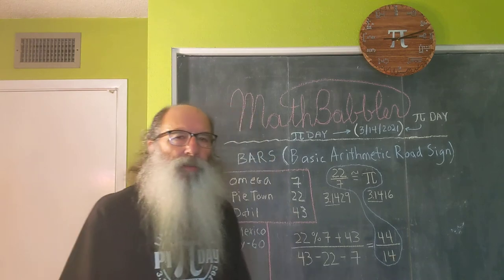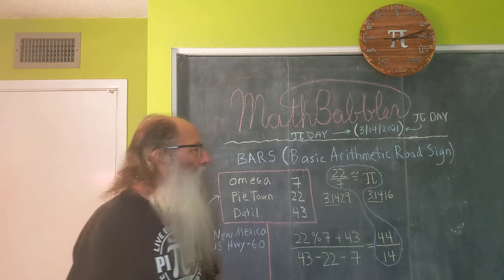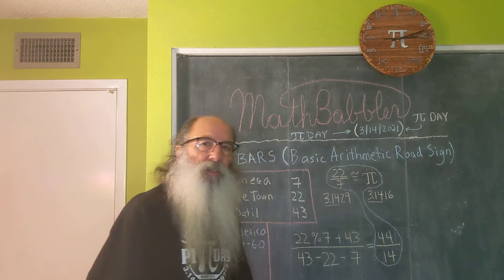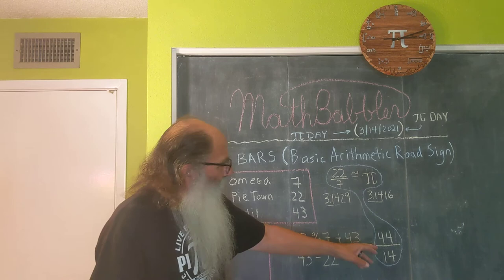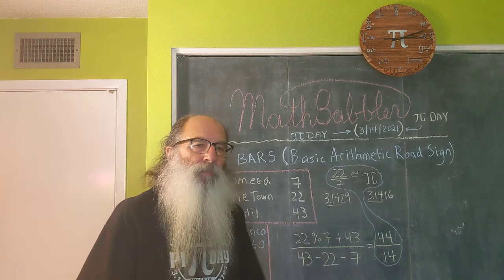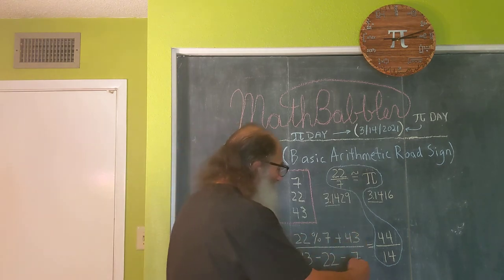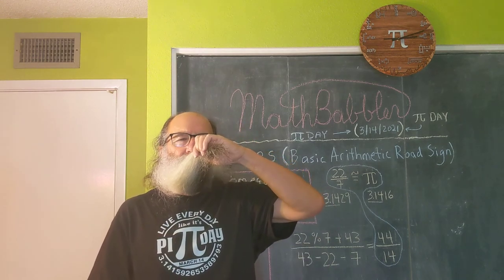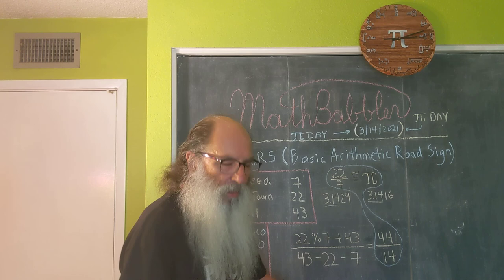MathBabbler: Pi Day 2021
An old BARS (Basic Arithmetic Road Sign) is used to help celebrate Pi Day 2021.